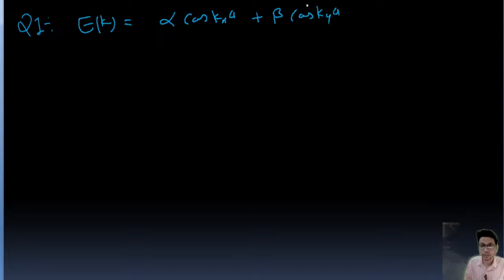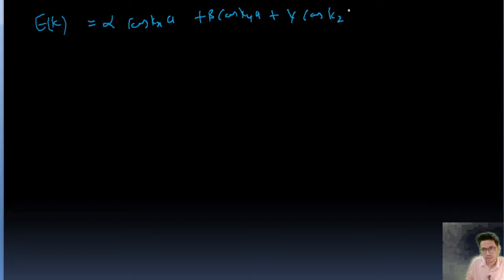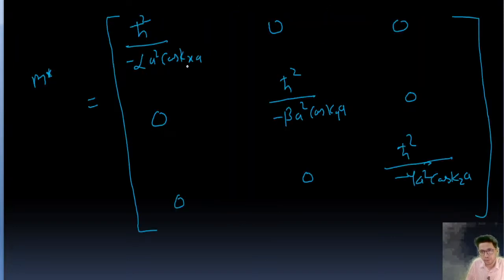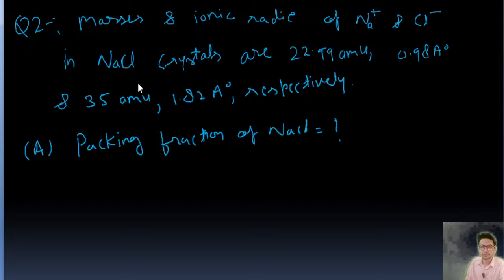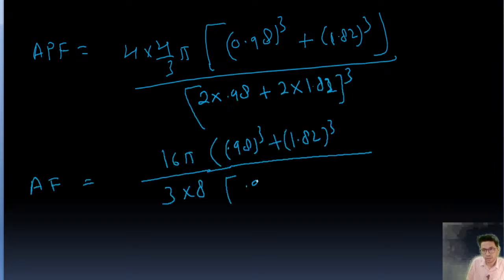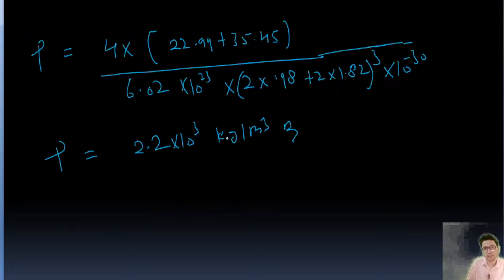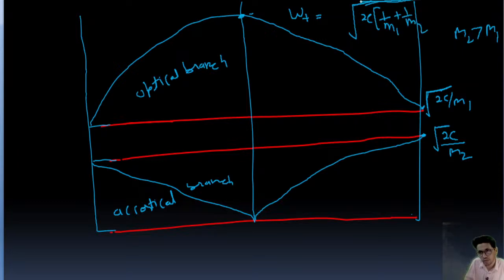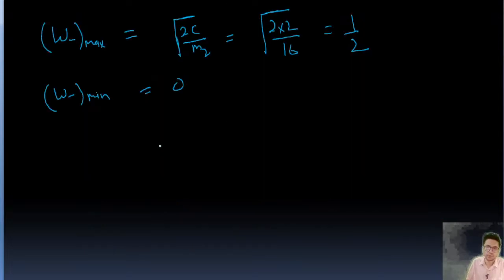Condensed Matter Physics (Lecture 18)